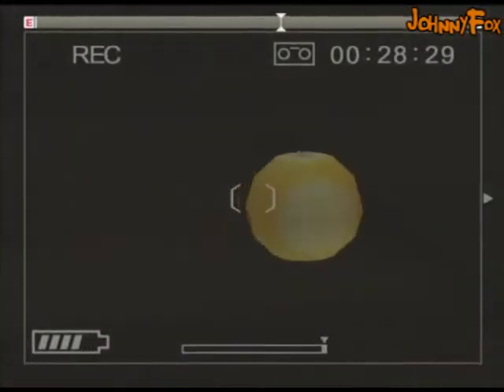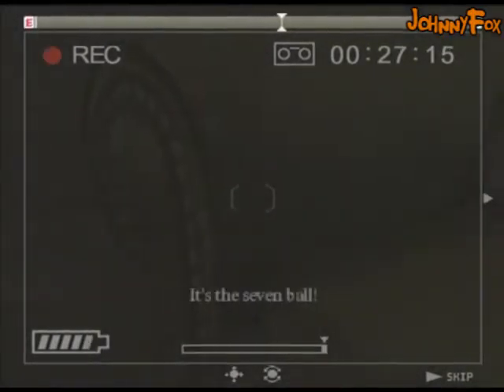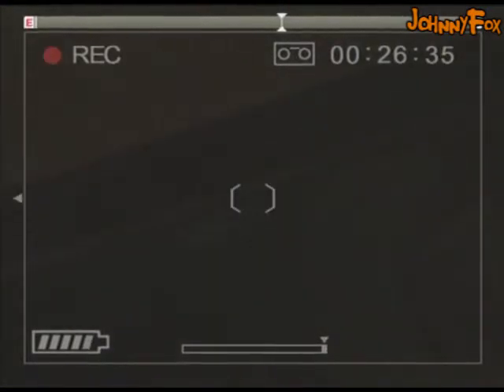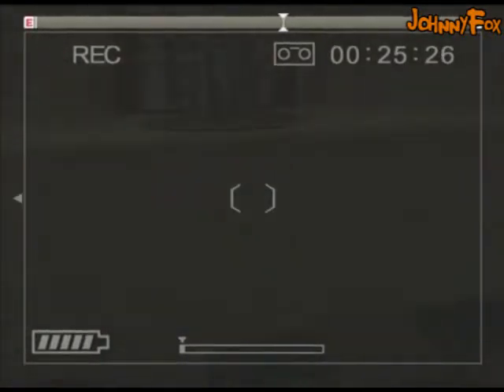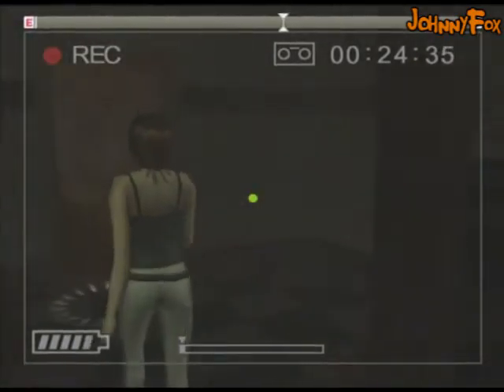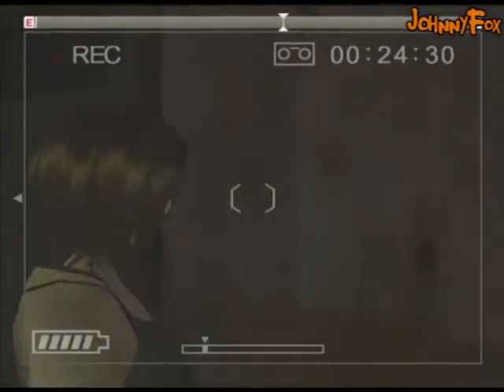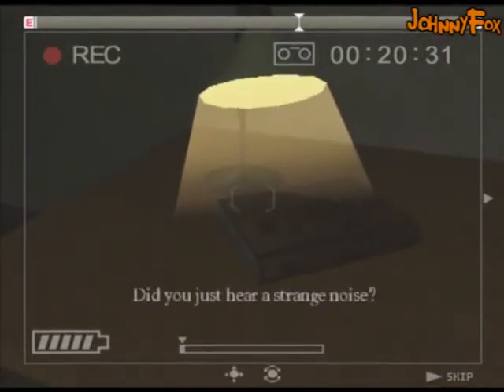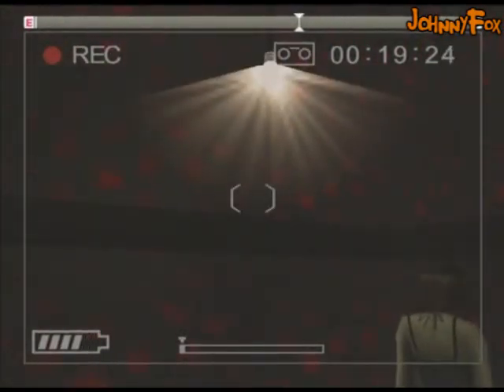Let's Play Michigan #08- Flying pillows... completely missed that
I seriously did. Then again, it's only natural when you play a game like this without having any sleep the night before.